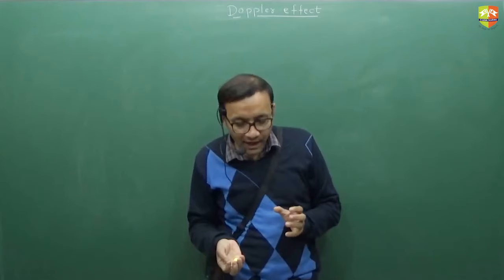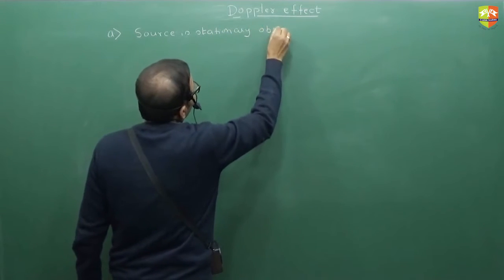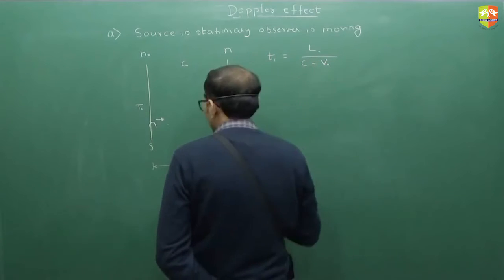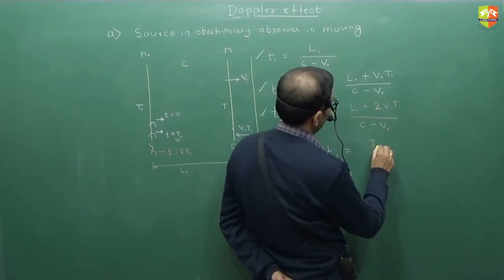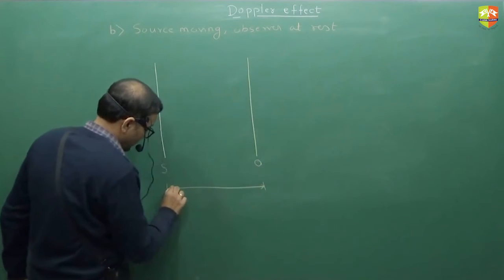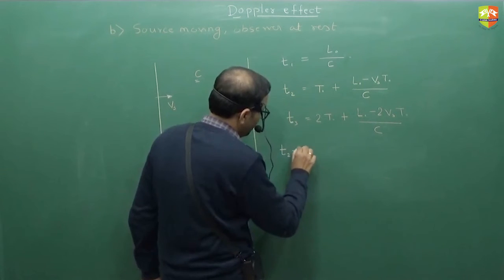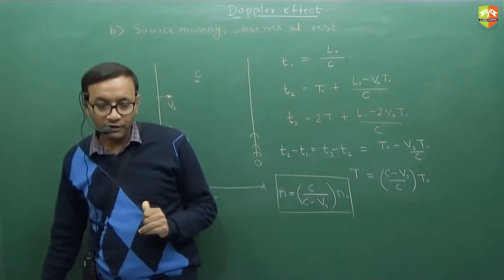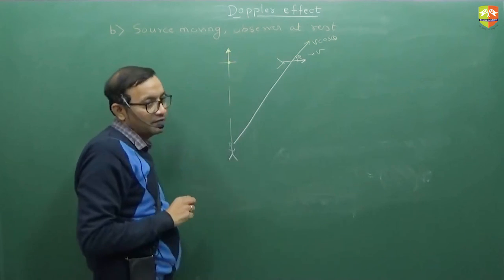Wave 13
Enjoy Learning!!!

for mock tests and topic wise Daily Practice Sheets.